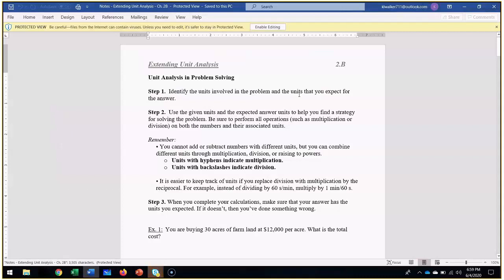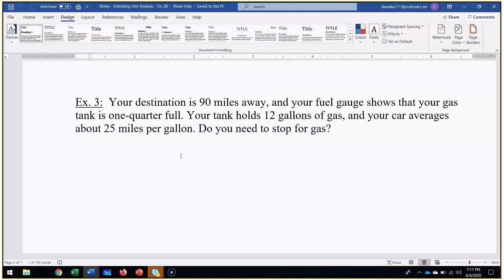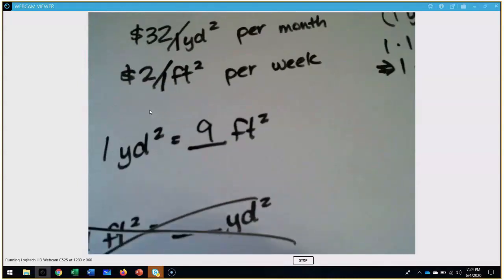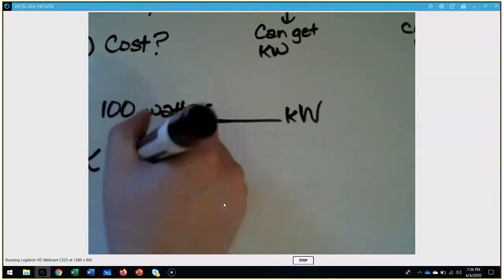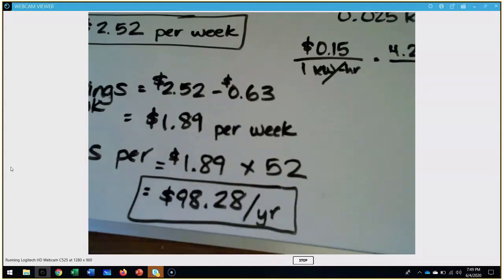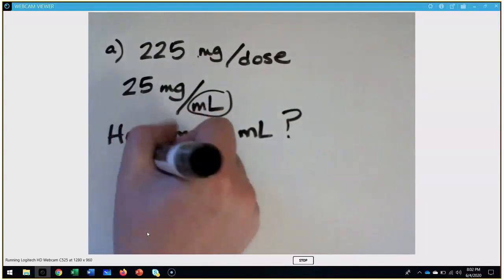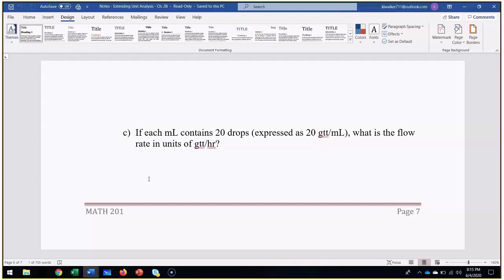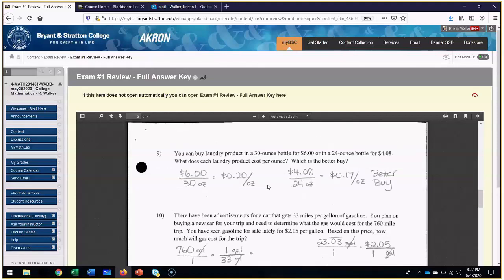MATH201 Class Skype Meeting Ch 2B